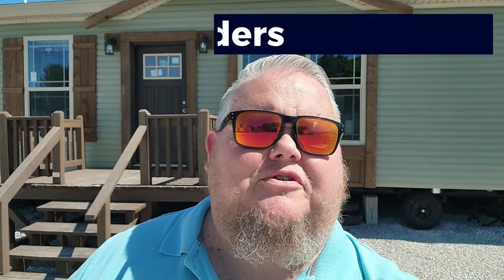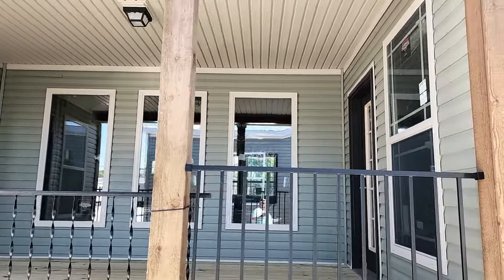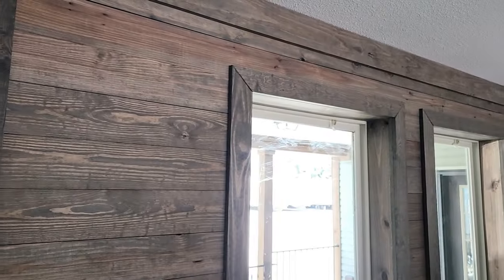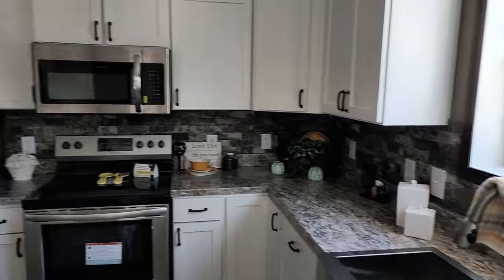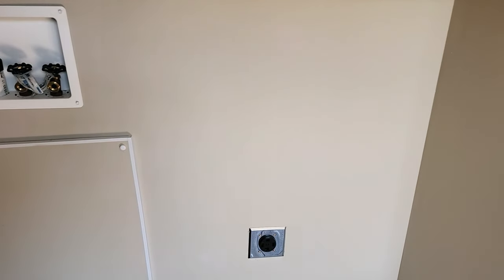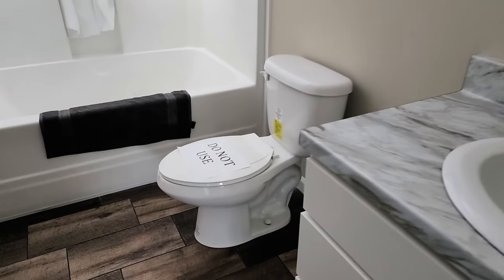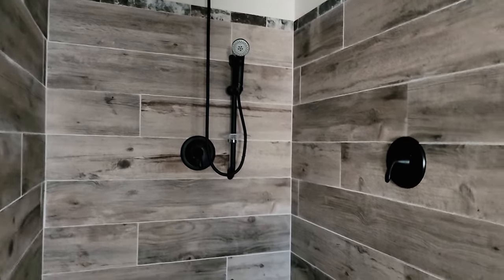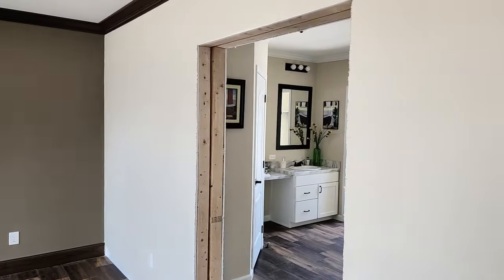Big Dave here! CHECK OUT THIS AMAZING NEW MANUFACTURED HOME TOUR!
Welcome to Dream Homes with BIG DAVE! This channel is dedicated to helping you find your dream home inside and out. Inside, you will find amazing new home tours that are ready for you to come see and tons of information about Manufactured homes & Modular Housing of today! This video was filmed on location at Family Dream Homes in Bowling Green KY. Thank you so much for stopping by and taking a home tour!!